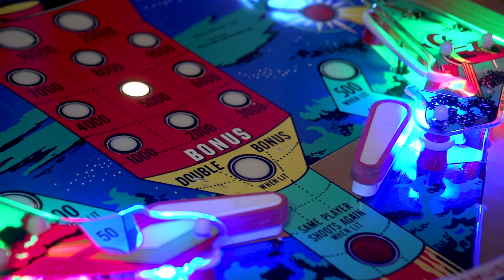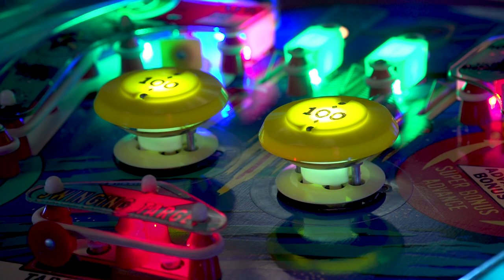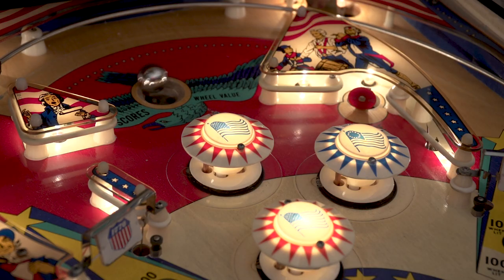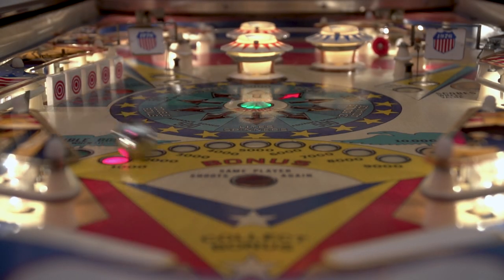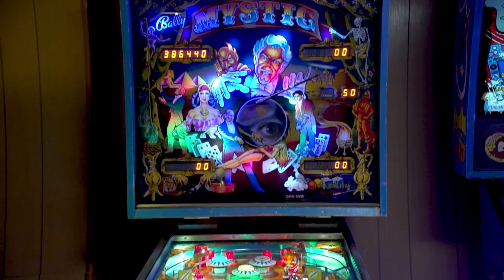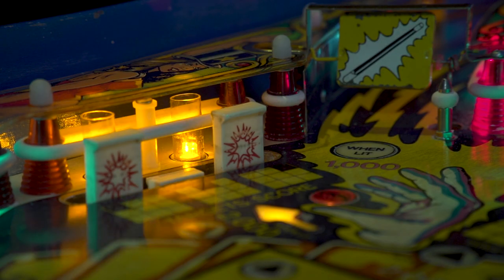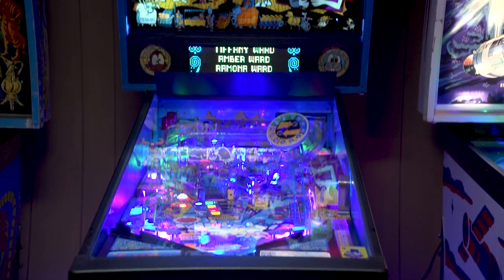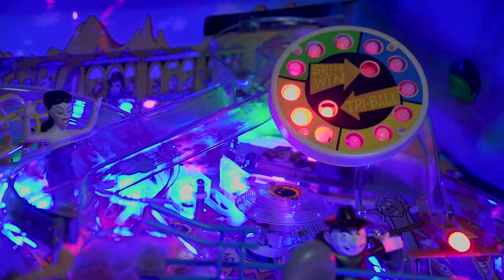Pinball Tables Vol. 1 | Retro Rampage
Pinball used to be a staple in arcades but it's much more difficult to find original tables now. With the abundance of virtual pinball collections on consoles now, is it worth it to go out of your way and find the original tables? In this episode, I look at five pinball tables and what makes them so unique.

Special thanks to my Uncle for letting me film his pinball collection!